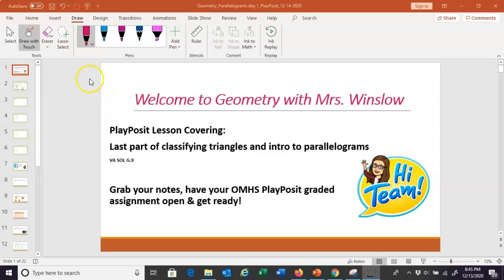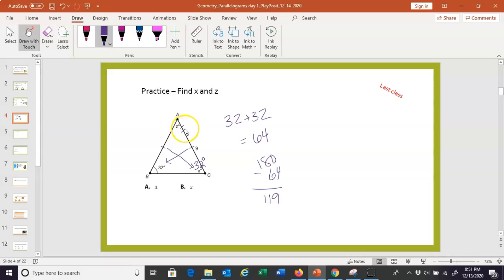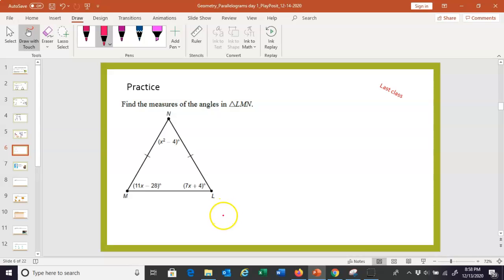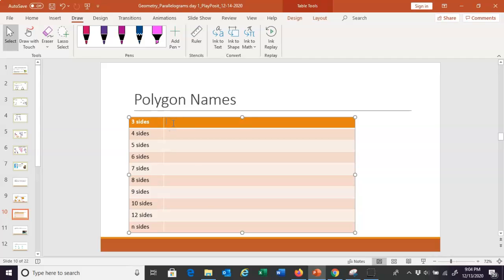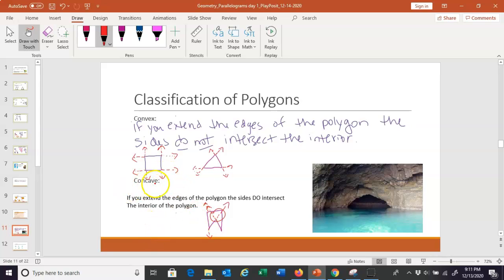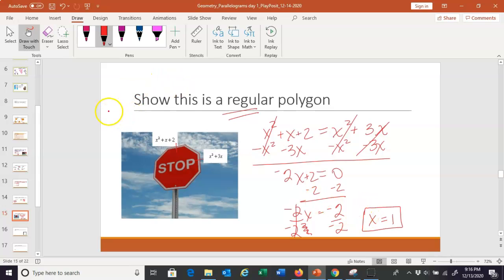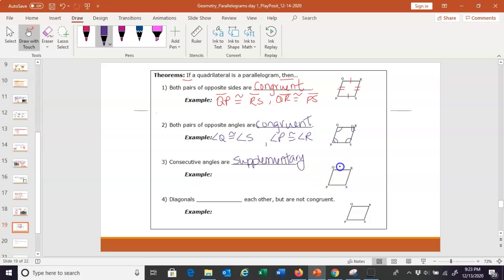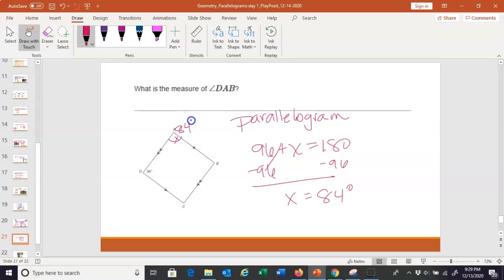Geometry PlayPosit_Parallelograms day 1_12-14-2020